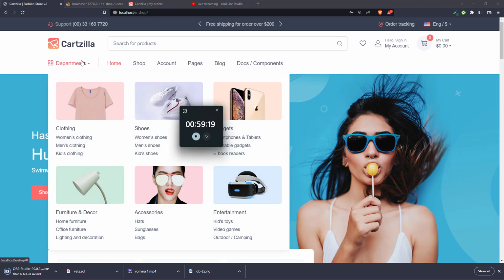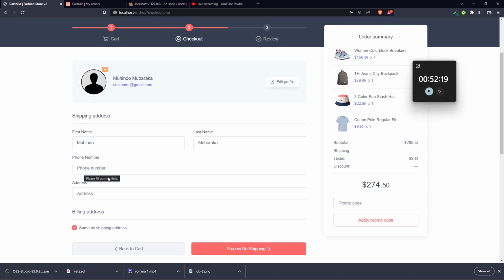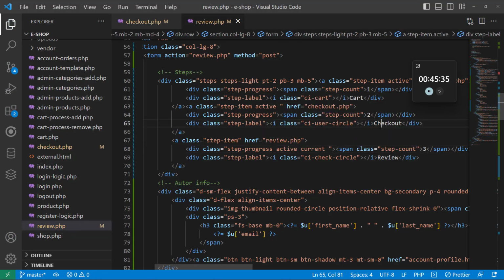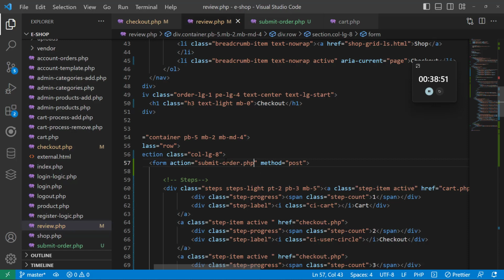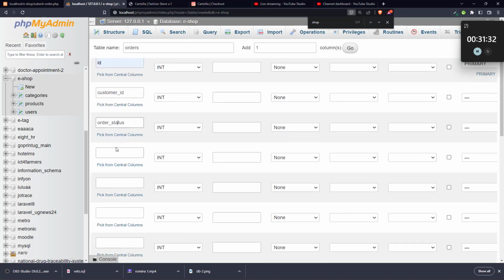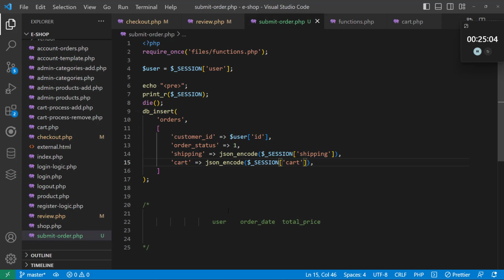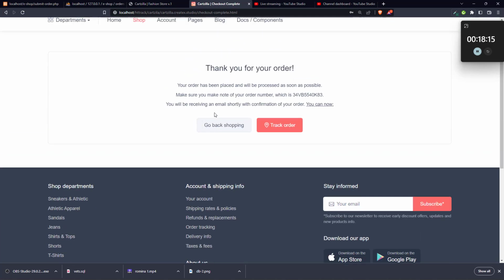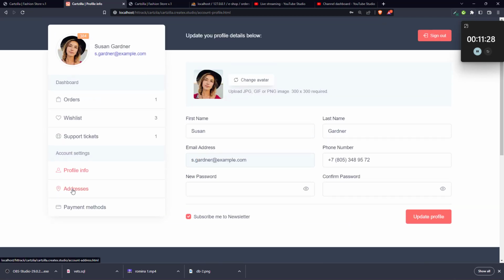How to save shopping cart on database using PHP, MySQL, Bootstrap and jQUERY